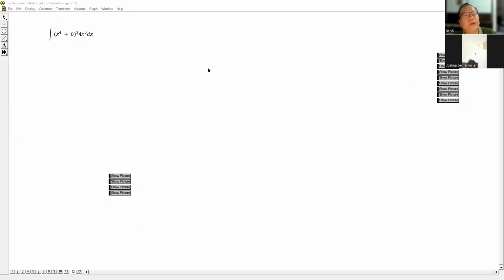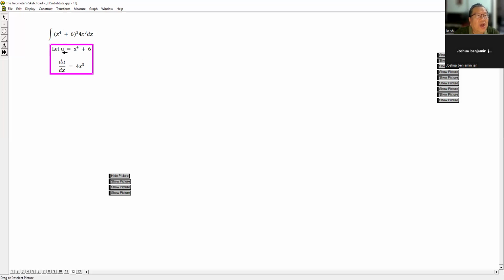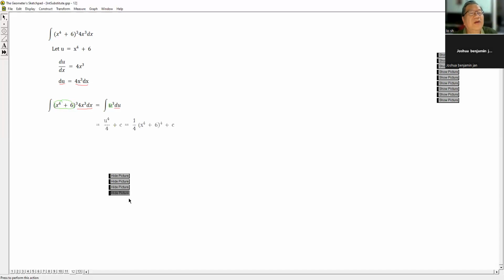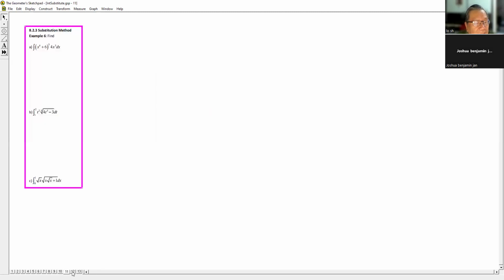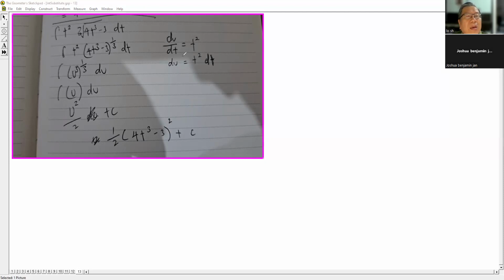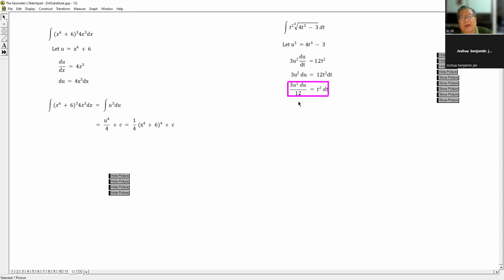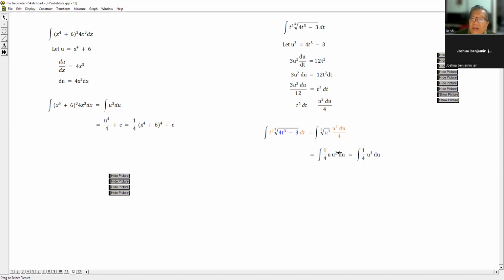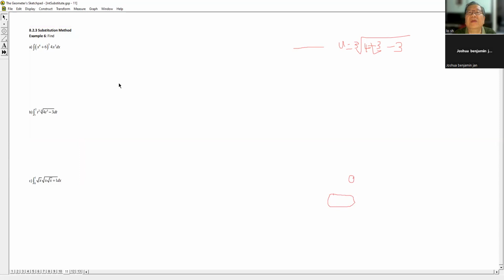Integration Using Substitution 3